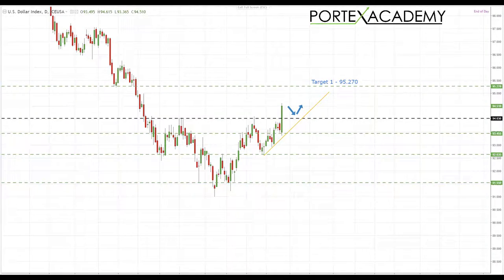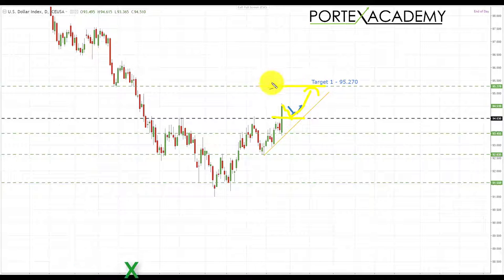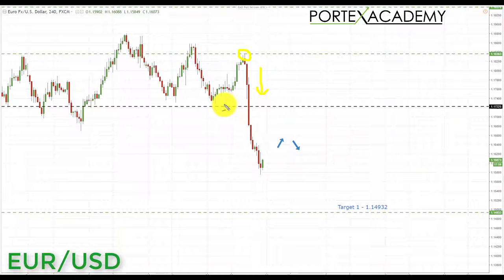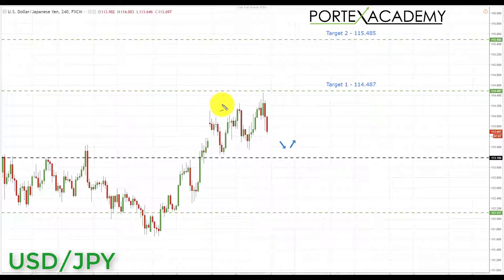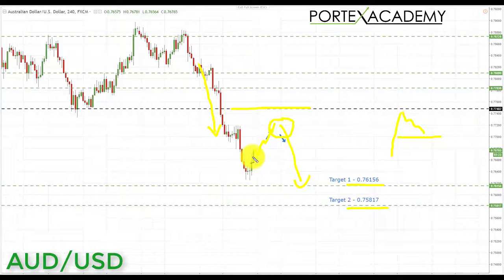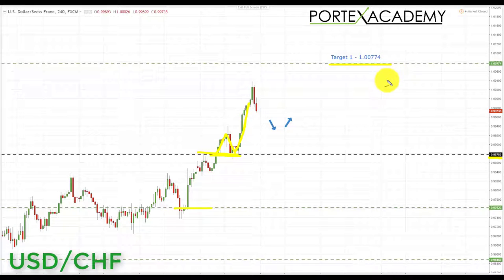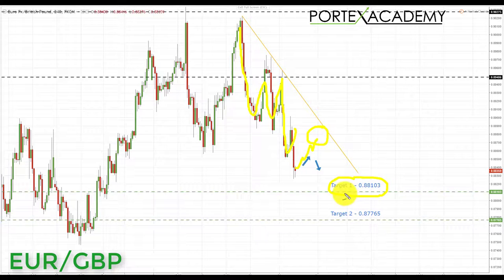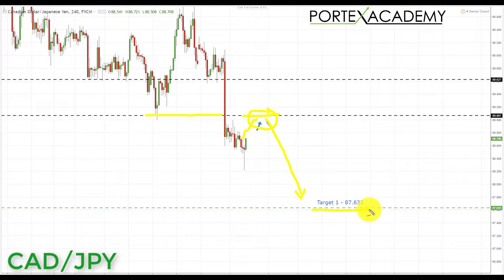Weekly Forex Forecast 30th October - 3rd November 2017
Pairs and markets analysed this week:

USD Index, Crude Oil, EURUSD, GBPUSD, USDJPY, AUDUSD, NZDUSD, USDCAD, USDCHF, CHFJPY, EURGBP and CADJPY.